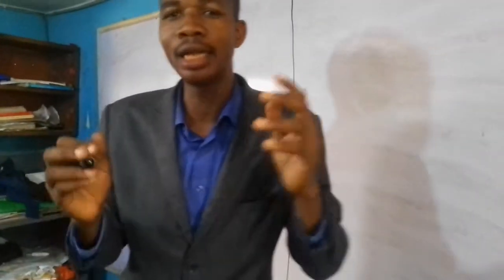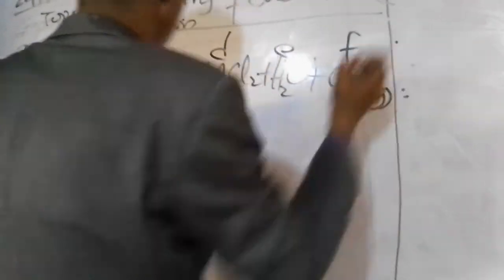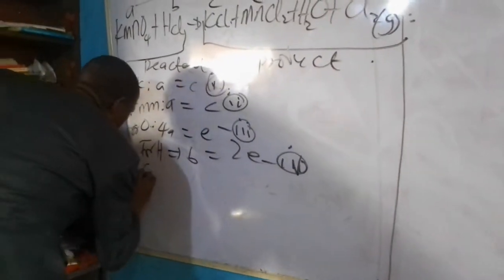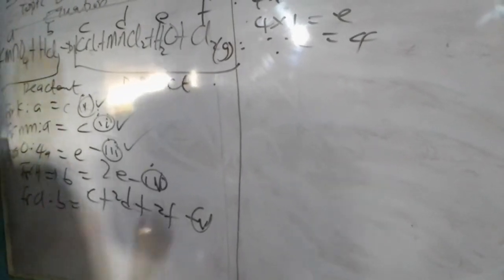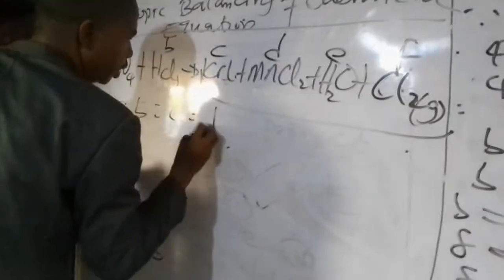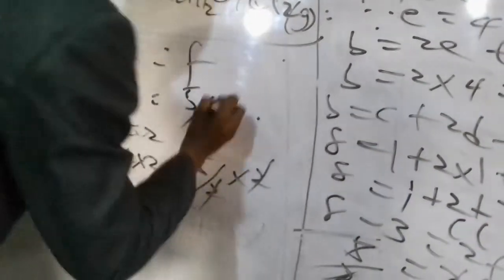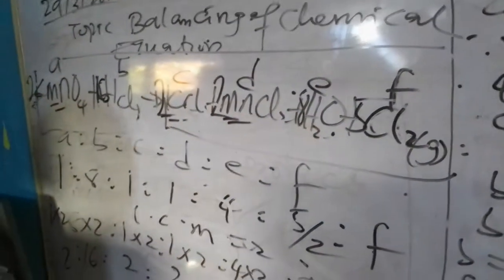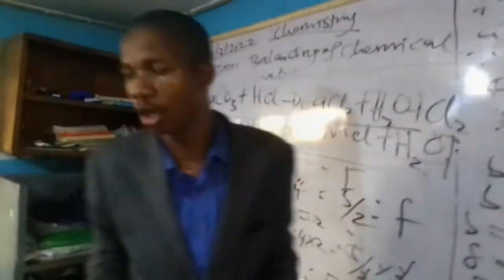Mathematical way of Balancing of Chemical Equation